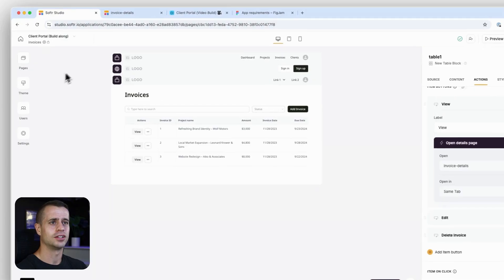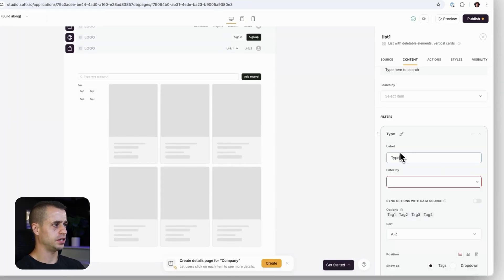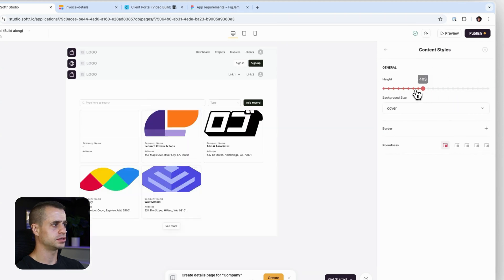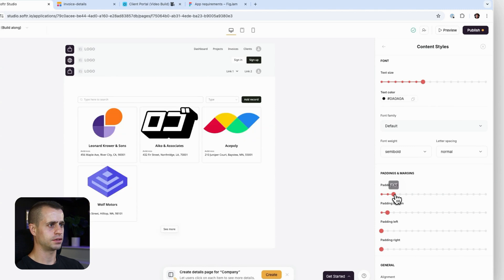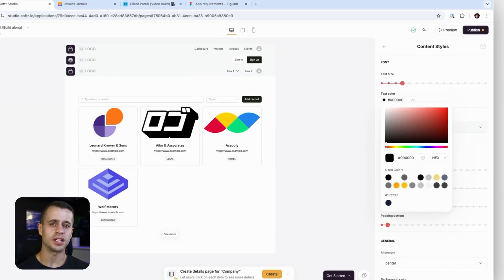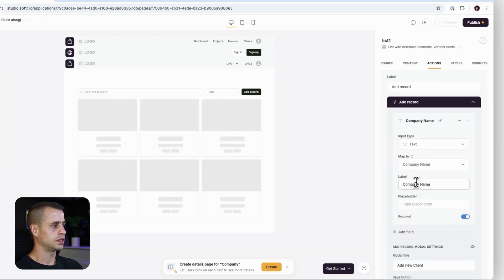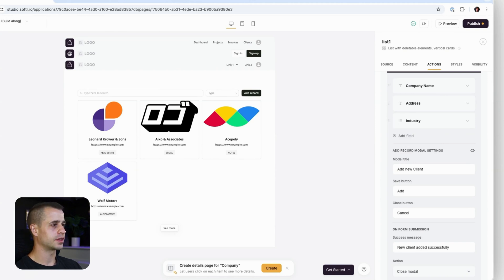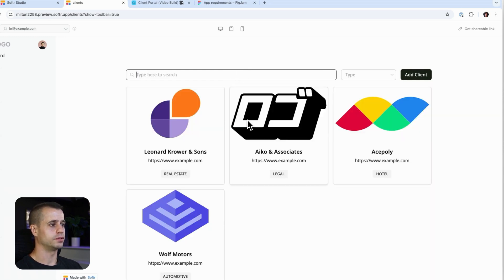Lesson 16: Create a Client Listing Page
(Lesson 16/19) In this lesson, we'll create a client listing page for admins to view all their clients, including the ability to click into client detail pages to see associated projects and invoices. We will focus on designing the client details page, adjusting content filters, search functionality, and maintaining a consistent style throughout your app using Softr. Let's get started and make it look great!

⏰ TIMESTAMPS:
00:00 Introduction and Overview
00:05 Setting Up the Client Listing Page
01:05 Customizing the Client Listing Page
01:26 Adding Search and Filter Functionality
02:13 Final Touches and Consistency
05:43 Conclusion and Next Steps